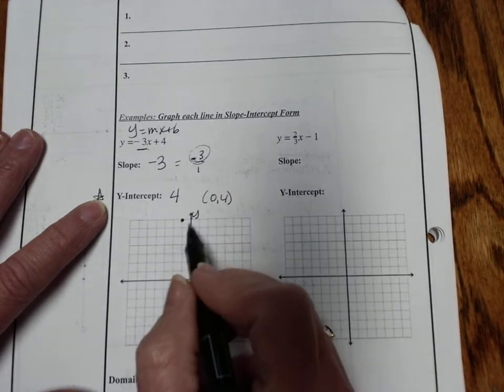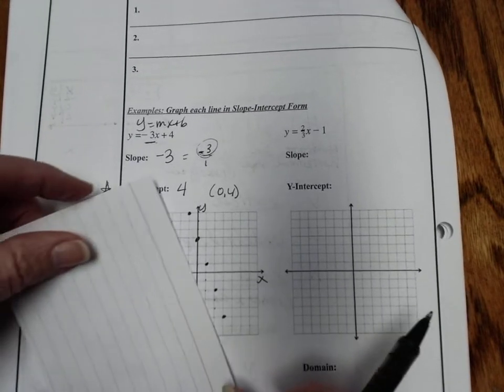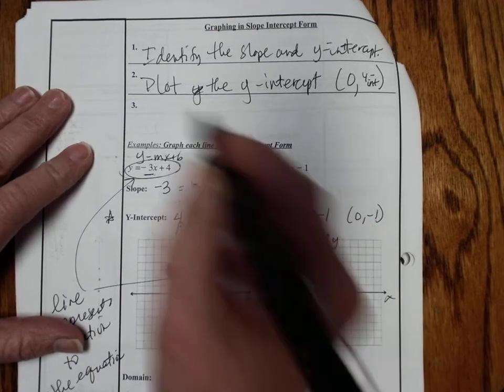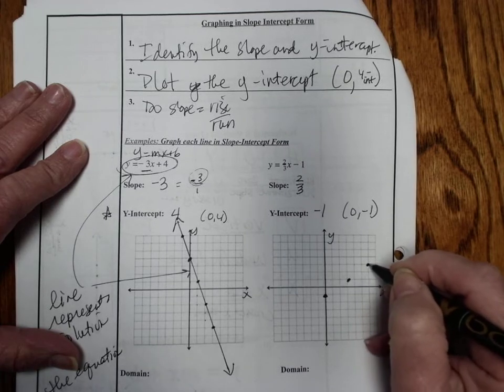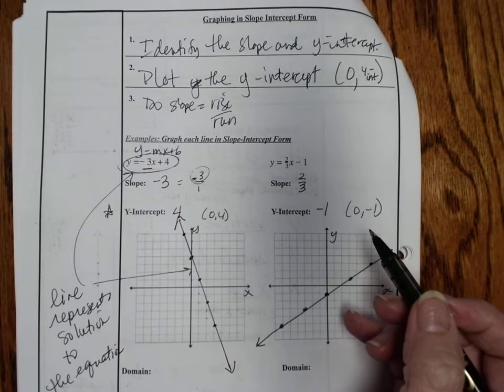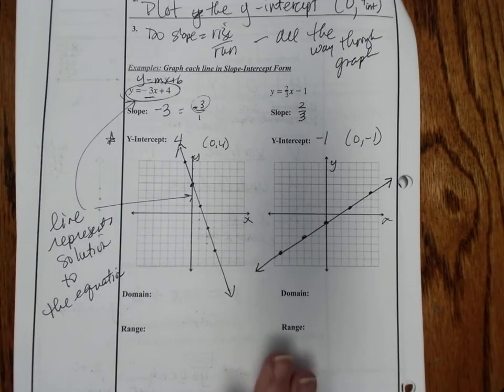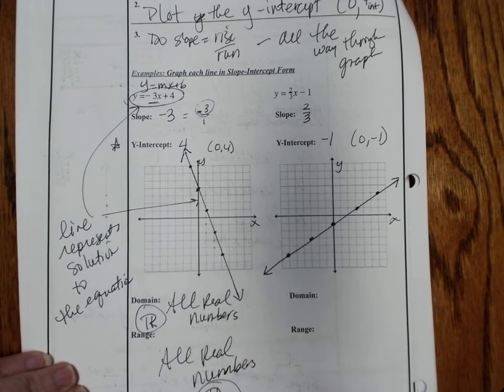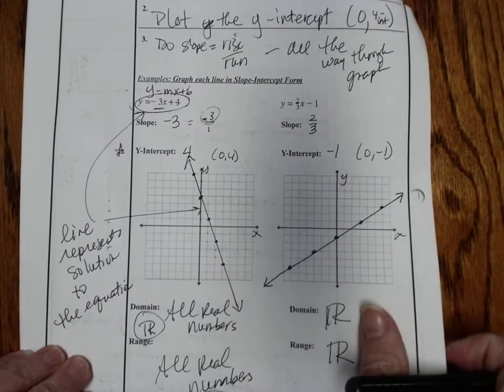Alg. I - 3.3 Notes (Part 1) Slope-Intercept Form